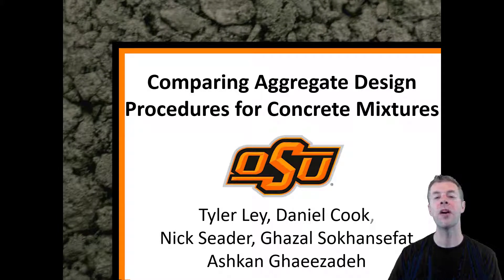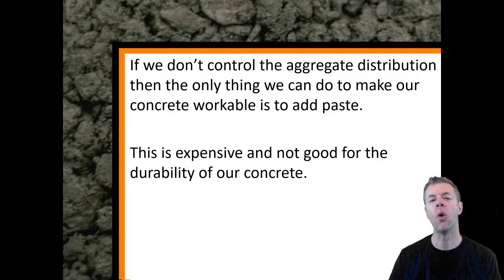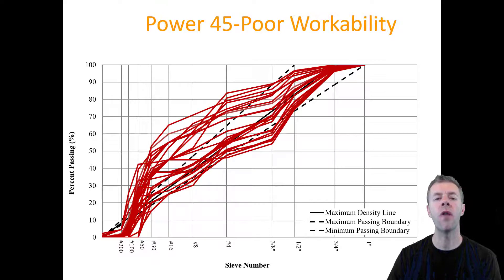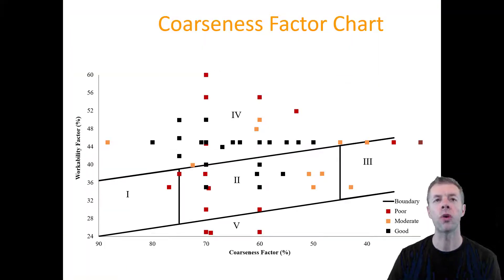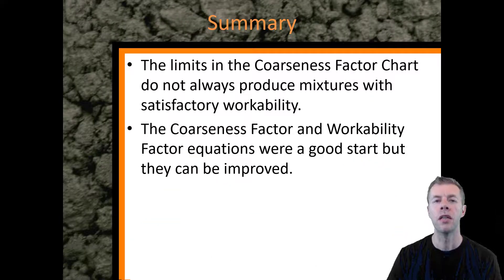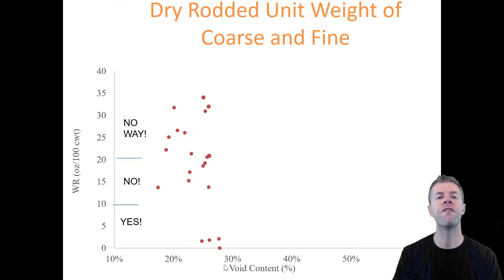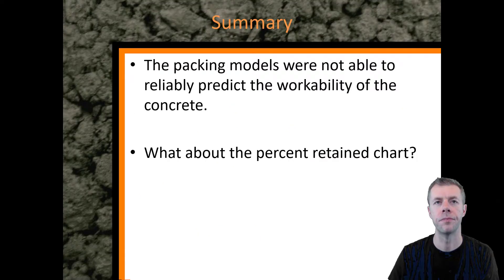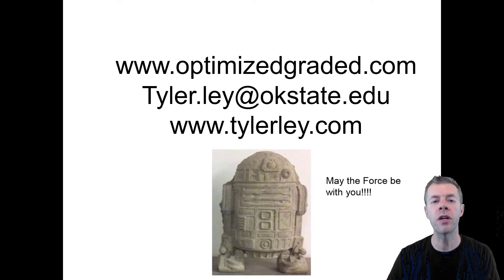Proportioning Aggregate Gradations for Concrete Mixes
This video discusses classic methods to proportion aggregate gradations for concrete mixtures and hints at the development of the Tarantula Curve.

More details can be found in this paper:

Cook, D., Ley, M.T., Ghaeezadeh, A., “Effects of Aggregate Concepts on the Workability of Slip Formed Concrete”, American Society of Civil Engineering, V28, I10, October, 2016.